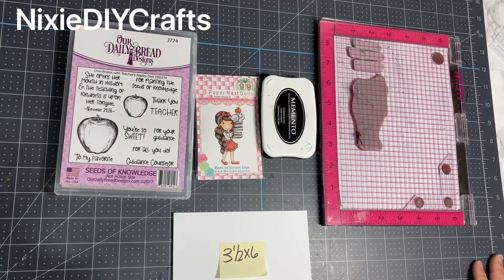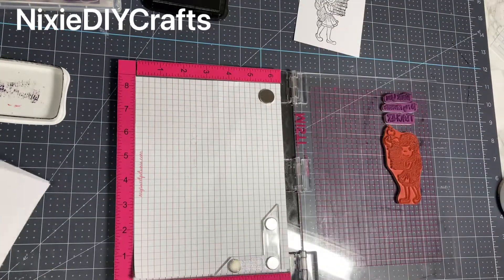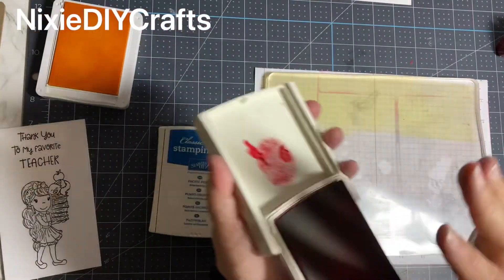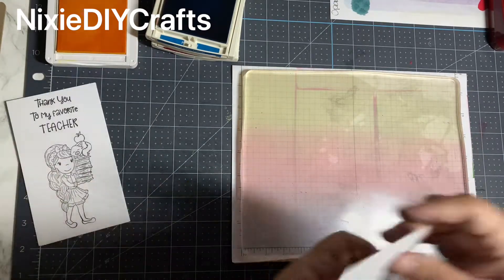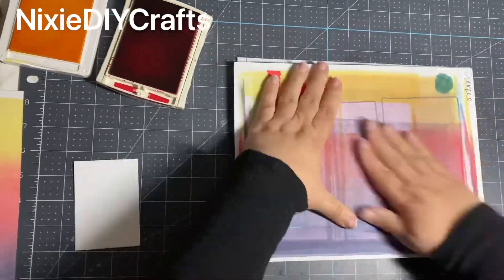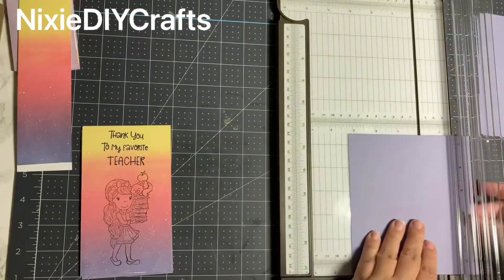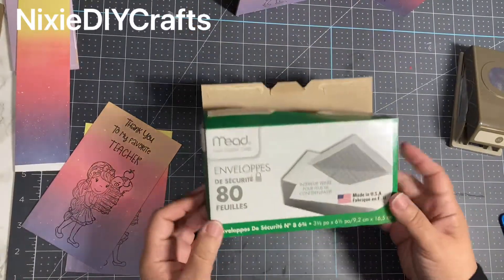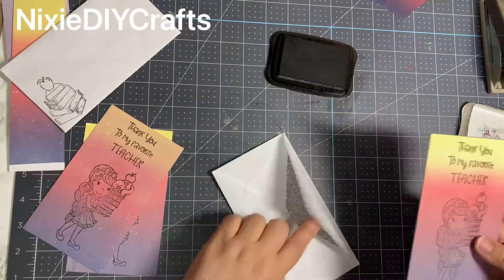Teacher Appreciation Gift Card Holder DIY | Using Gel Press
IMPORTANT - The contents of my videos are for ADULTS only.  My videos are not intended for anyone under 18 years of age.